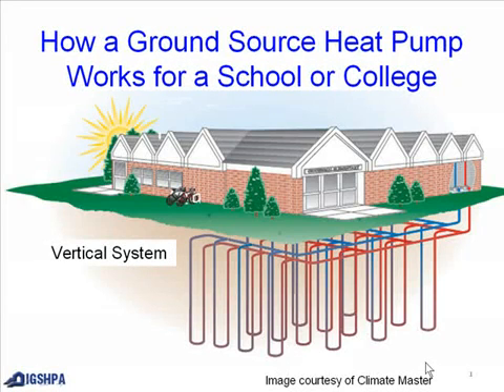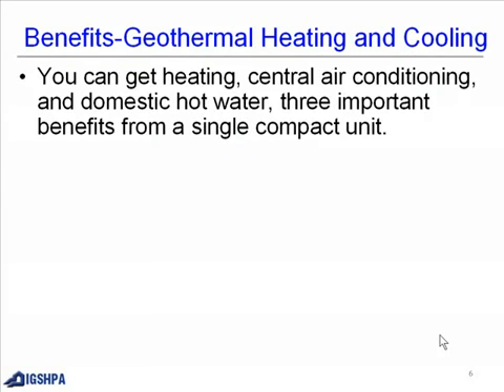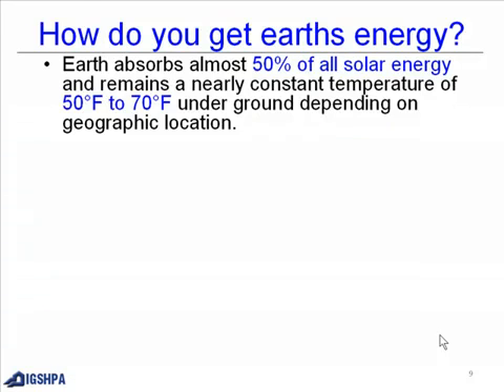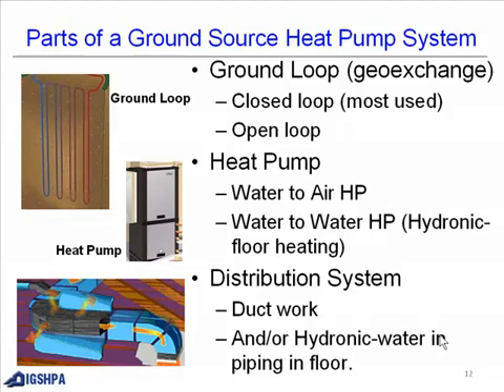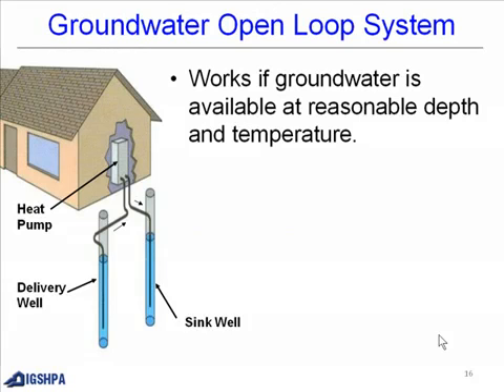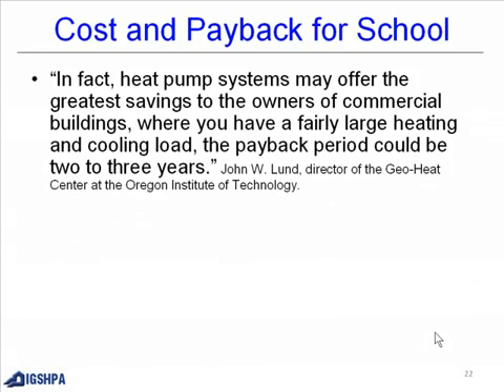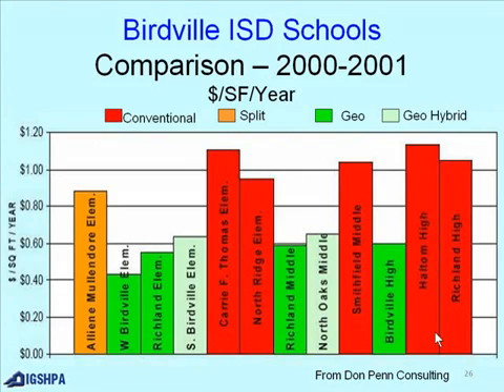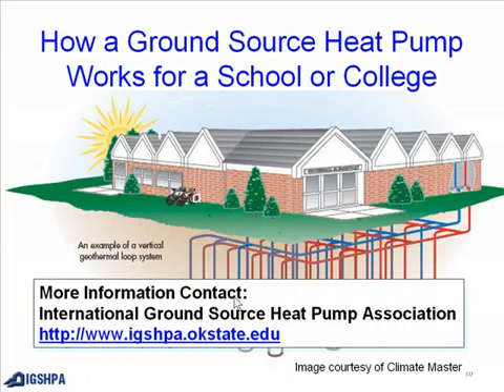How a Ground Source Heat Pump Works for a School or College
How a Ground Source Heat Pump Works for a School or College is about how the earth under you feet can save you energy.  Using a constant temperature of about 62 degrees and only needing to raise the temperature to 70 degrees to feel confortable in a building means energy savings.  In a horizontal or vertical under ground loop both heating and cooling can be achieved using geothermal heat pumps.